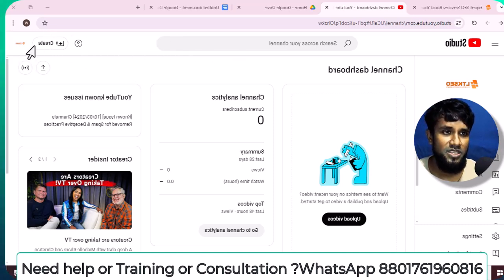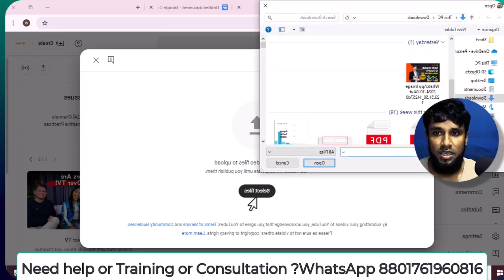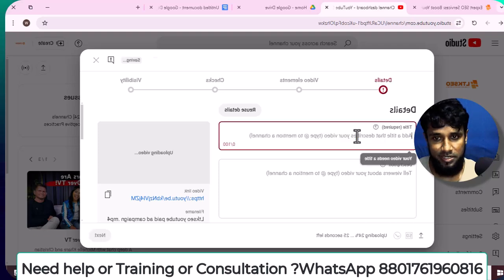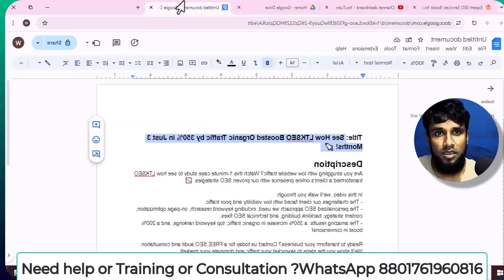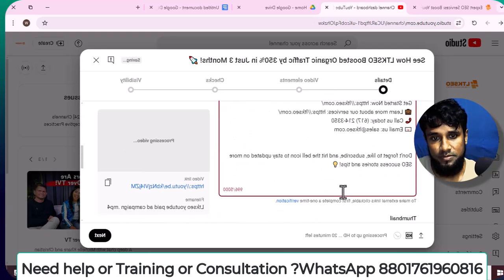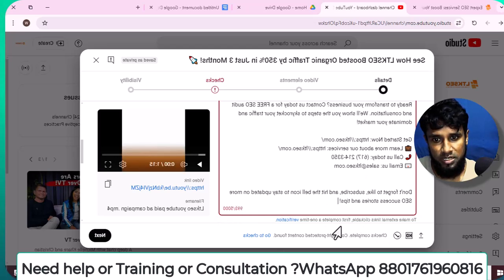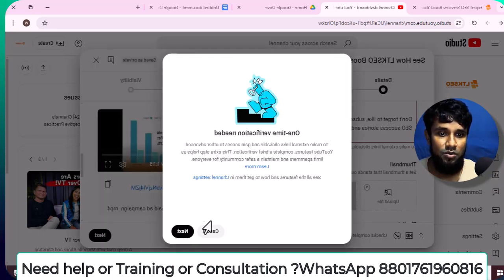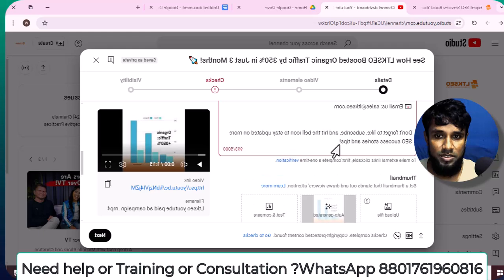How to Upload a Video on YouTube Channel in 2024 | Easy Step-by-Step Guide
### YouTube Description:
"Learn how to upload videos to your YouTube channel in 2024 with this simple step-by-step guide! Whether you're new to YouTube or an experienced creator, this tutorial will show you how to upload videos, add titles, descriptions, thumbnails, and more. Perfect for creators in the USA, Austria, and Canada, follow these easy steps to publish your content and grow your channel!"

- How to upload videos to YouTube from desktop and mobile.
- Adding titles, descriptions, and tags for video SEO.
- How to create and upload custom thumbnails.
- Best practices for uploading videos in the USA, Austria, and Canada.
- Tips for optimizing your video for better reach and engagement.

This structure will help guide viewers through the video upload process while being optimized for your SEO needs and target countries. Let me know if you’d like further tweaks!